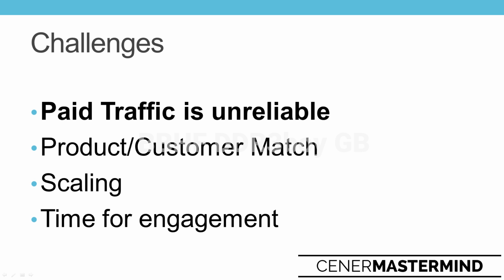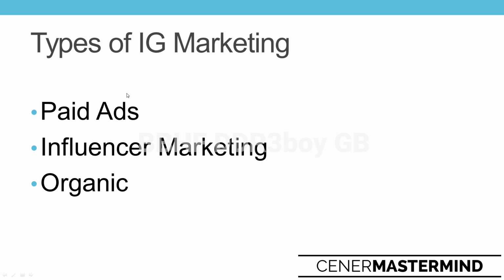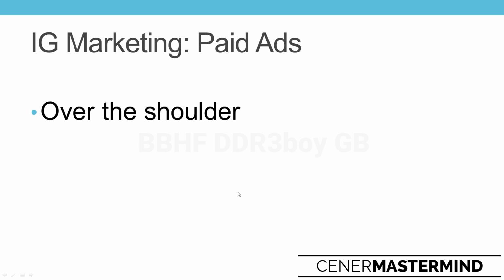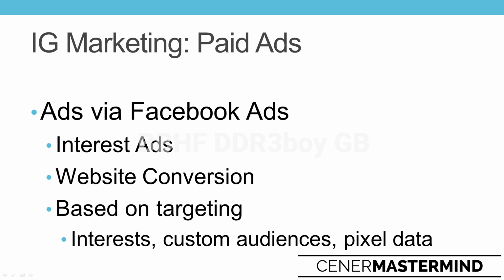2 Instagram Marketing 101